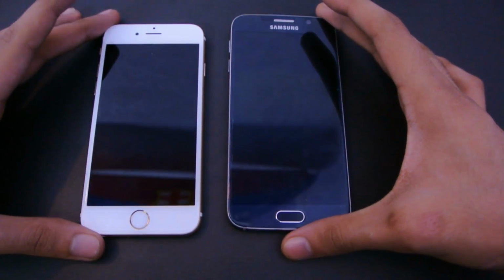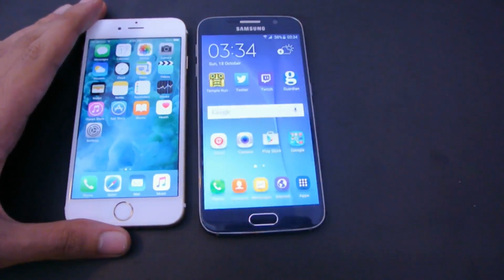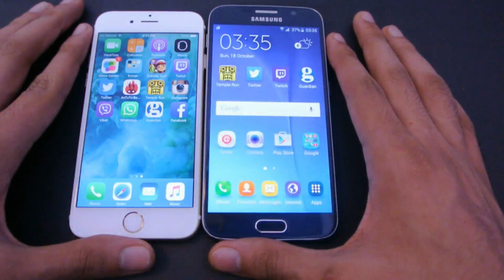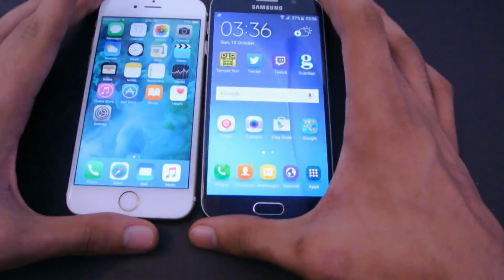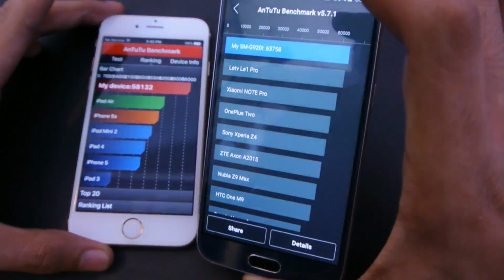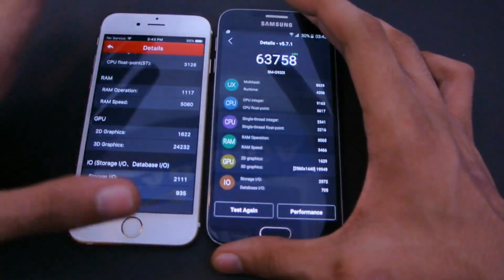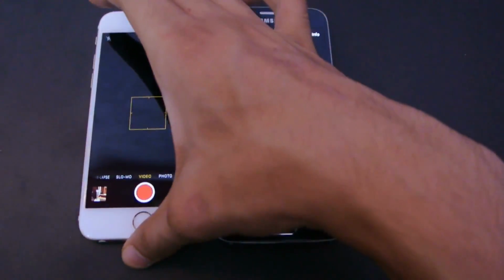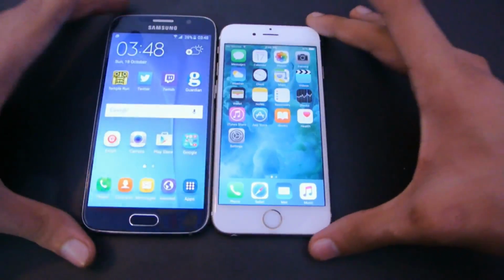iPhone 6S vs Galaxy S6 - Speed & Camera Test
Apple iPhone 6S vs Samsung Galaxy S6 head to head speed test and camera comparison test. Which is better?